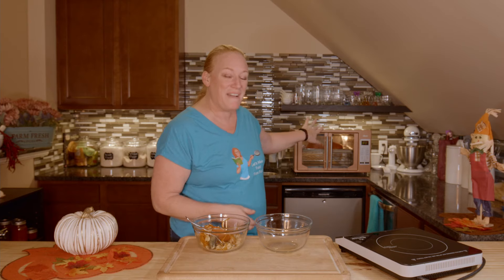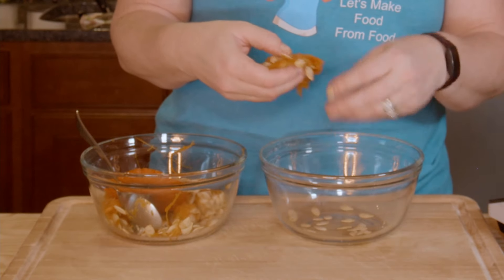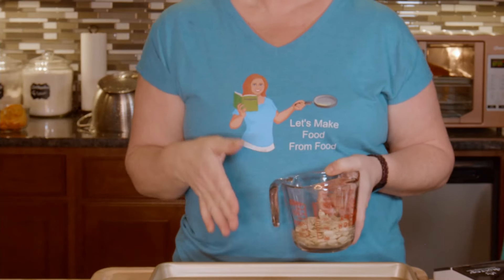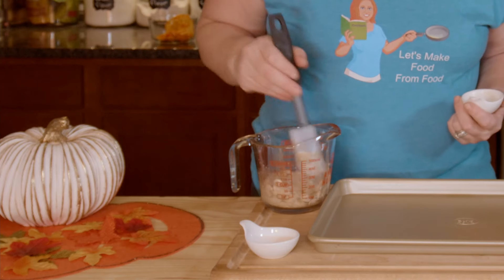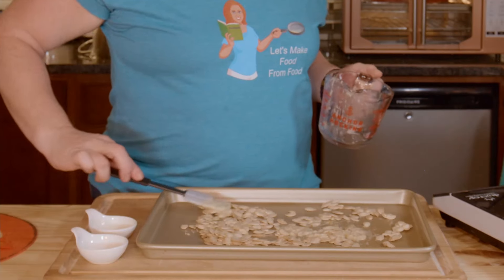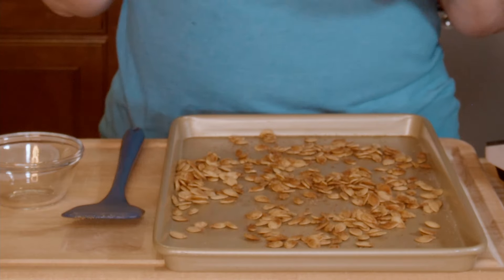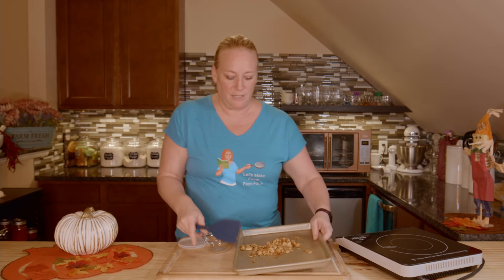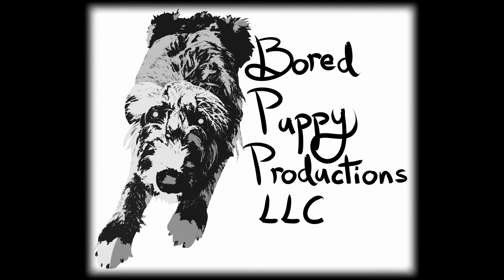How to Roast Pumpkin Seeds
SNACK TIME!!!

INGREDIENT
1 cup cleaned pumpkin seeds
2 tsp melted butter

INSTRUCTIONS
1. Preheat the oven 300 degrees
2. Combine seeds, melted butter and salt.
3. Spread the seeds on the baking sheet in one layer.
4. Bake for about 45 minutes, allow to cool for a few minutes.
5. Check the salt level, add more if desired.

Roasted Creamer Potatoes

INGREDIENT
1 pound creamer potatoes, washed and quartered
2 tbsp olive oil
½ tsp kosher salt
1 large clove crushed garlic
½ tsp ground pepper
1 tsp crushed parsley

INSTRUCTIONS
1. Preheat oven to 400
2. Quarter potatoes
3. Mix the potatoes and remaining ingredients in the bowl, then pour into the baking dish.  Evenly distributed.
4. Bake for 30- 35 minutes, until fork tender

Baking sheets
Cooling Rack
Immersion blender
Hand mixer
Mandolin slicer
Cast Iron Skillet
Cast Iron Dutch Oven
Bench knife
Rolling pin
Baking dish
Pot set
Muffin Tin
Mesh Strainers
Hand juicer
Garlic Press

Music Credit with our thanks:
YouTube Studio